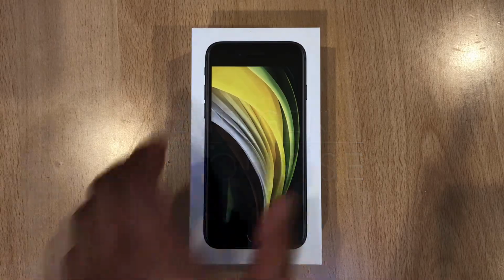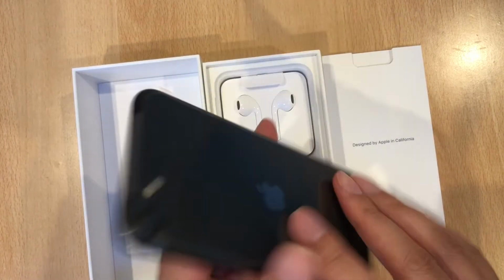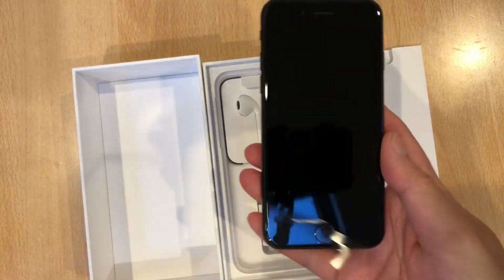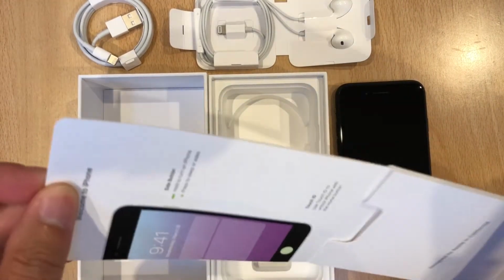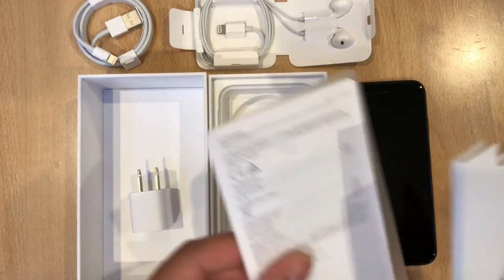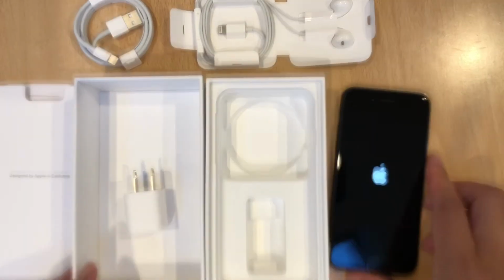iPhone SE 2nd Gen Unboxing (What Is Inside The Box?)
iPhone SE 2nd Gen